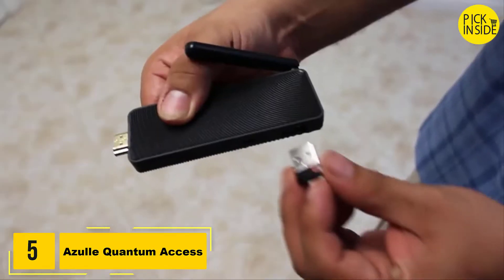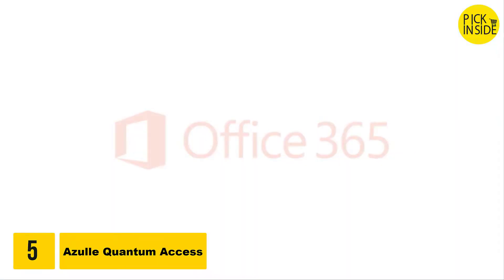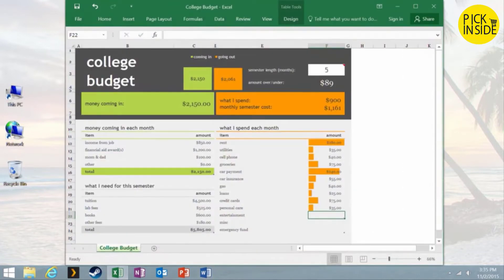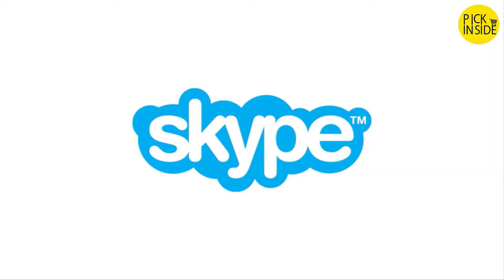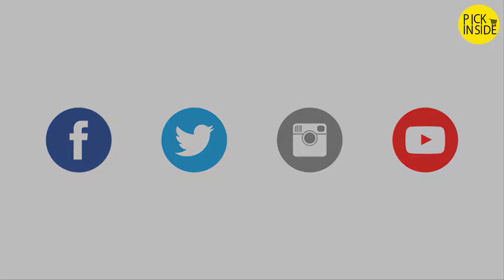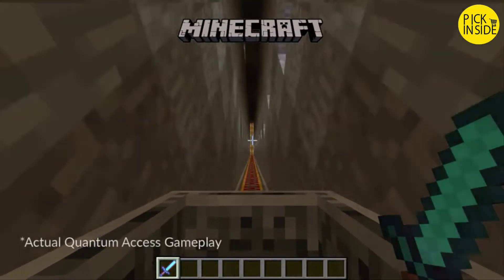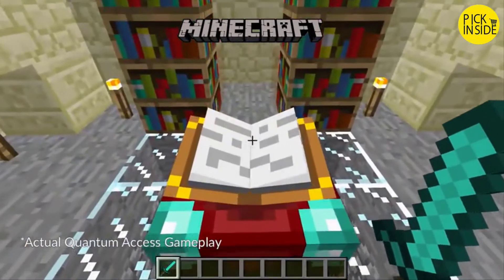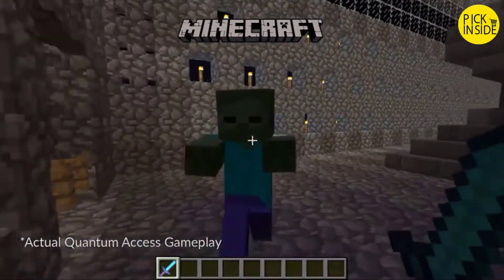Best Mini PC Sticks 2023 | Top 5 Best Mini PC Stick You Can Buy On Amazon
Are you looking for the Best Mini PC Stick on Amazon? These are some of the top 5 mini pc sticks we found so far:

▶️ 5. Azulle Quantum Access

▶️ 4. Intel Compute Stick CS125

▶️ 3. Celeron N4000 Mini PC Stick

▶️ 2. AWOW MP18-464 Mini PC Stick

▶️ 1. Intel Compute Stick CS525